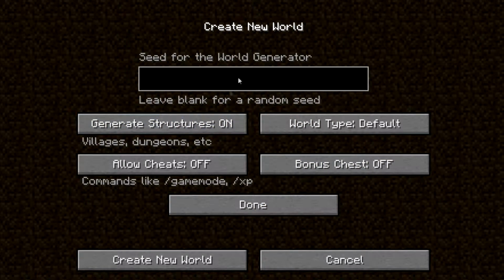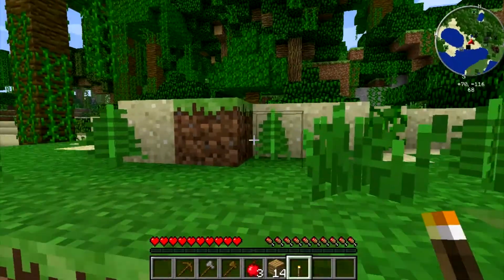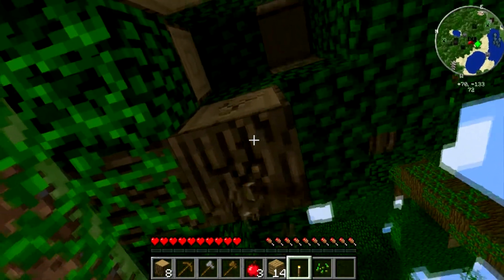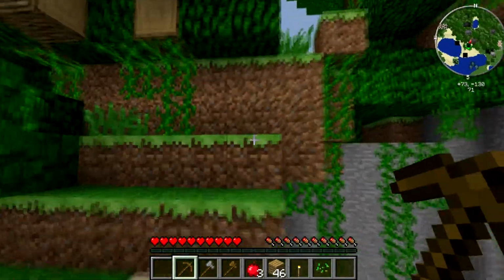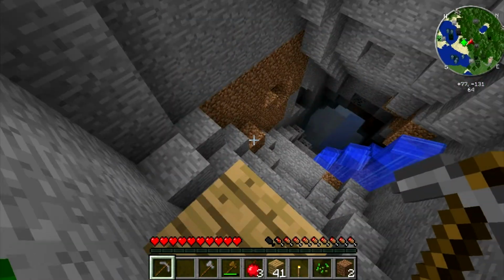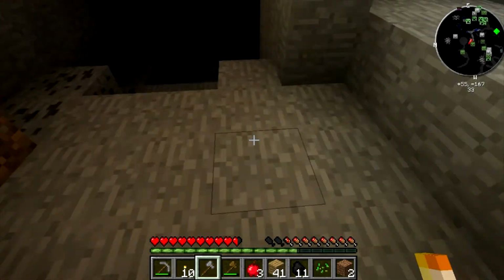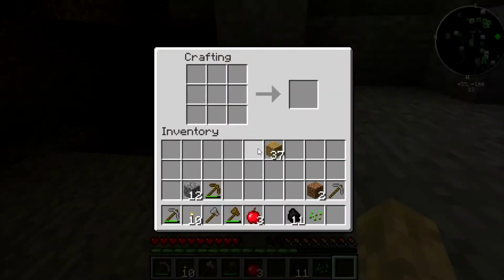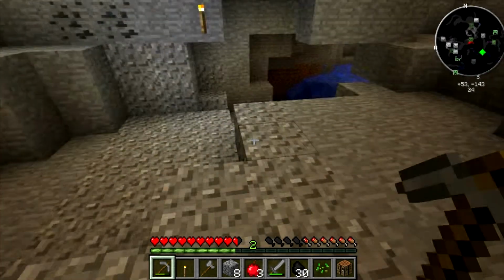Minecraft playthrough Part 1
Sorry for the fan it better in the second video